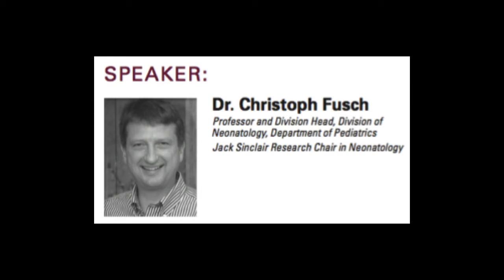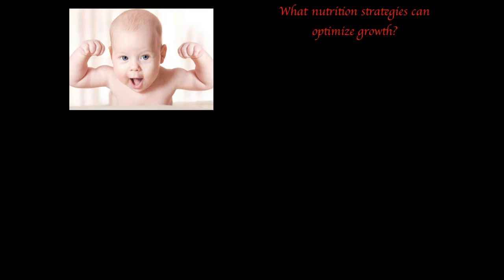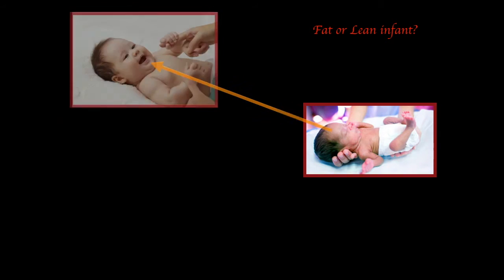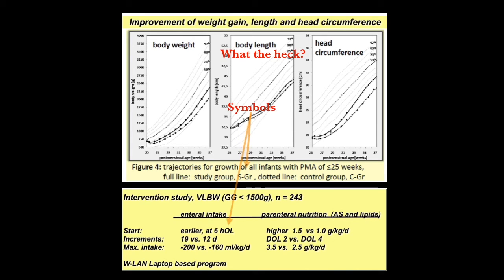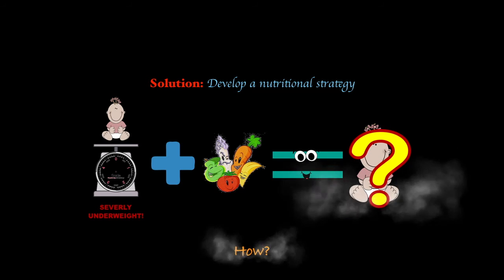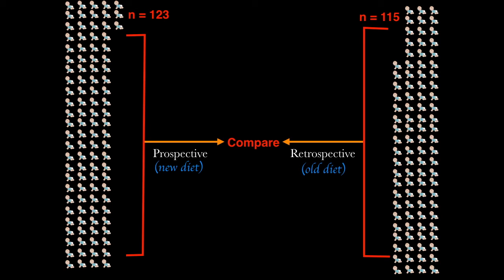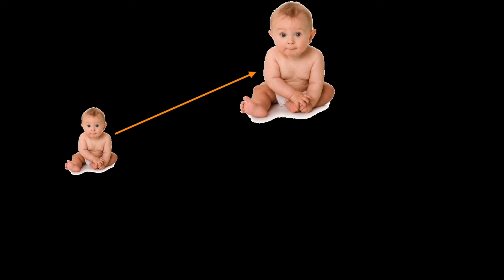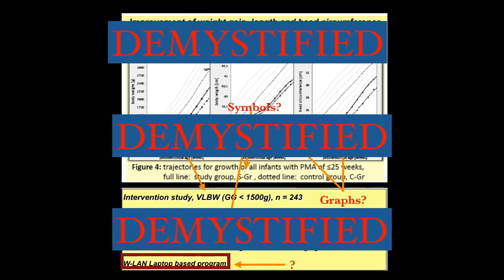How to Improve Post-natal Growth of Preterm Babies: Interview with Dr Christoph Fusch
This video presents an interview with Dr. Christopher Fusch who talks about how to avoid postnatal growth retardation in preterm infants after they survive neonatal intensive care.